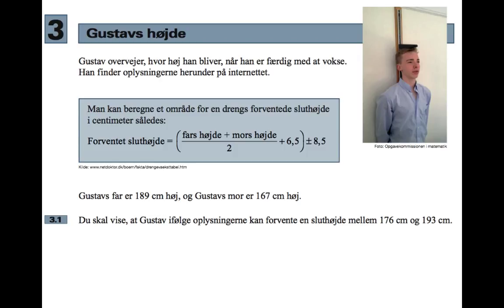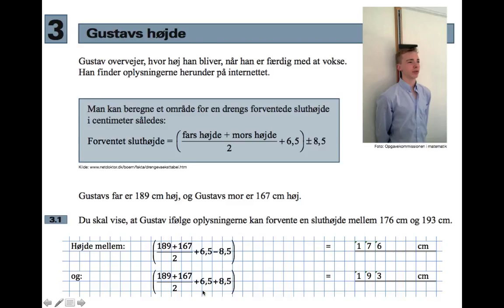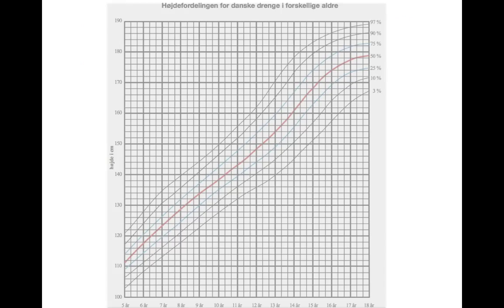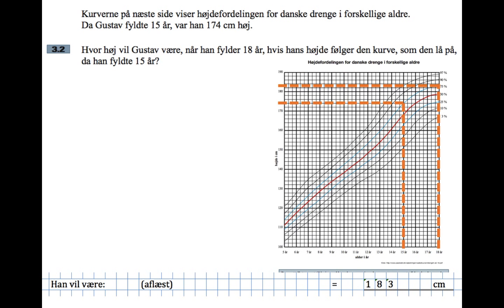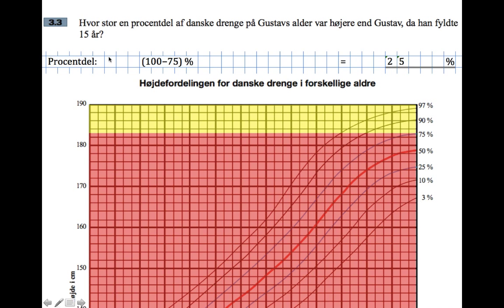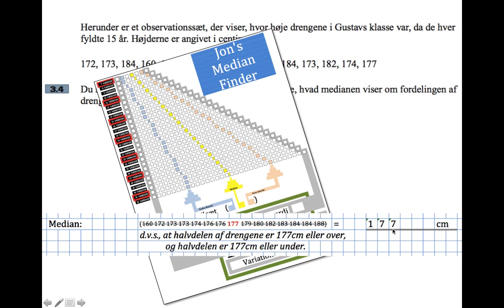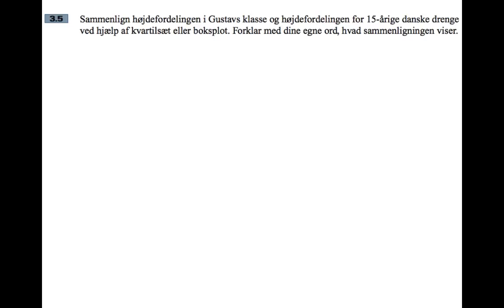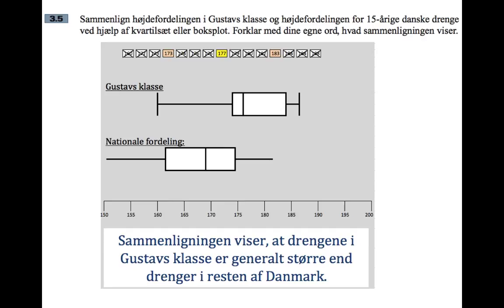FSA MAT December 2013 Question 3